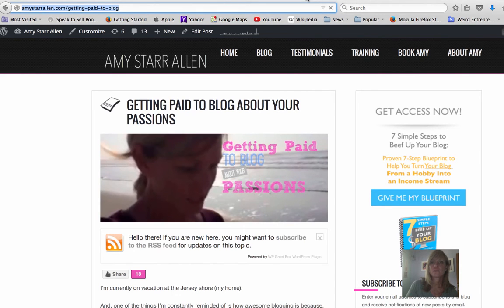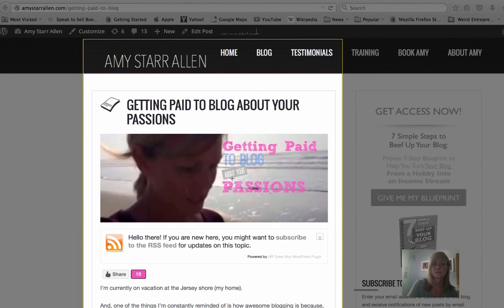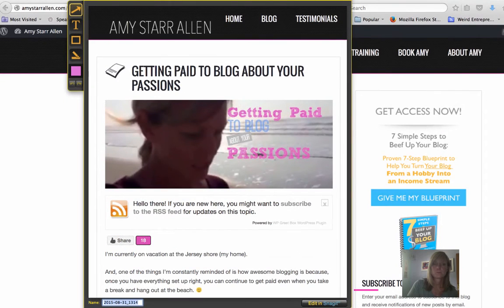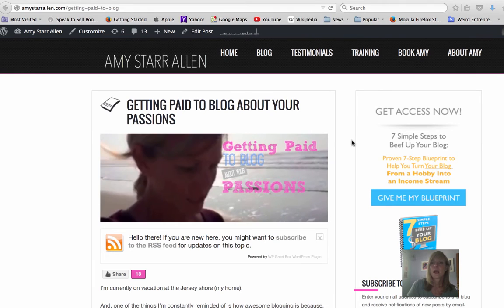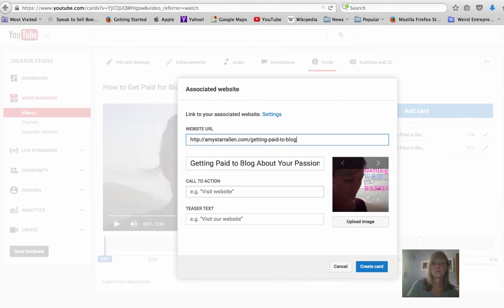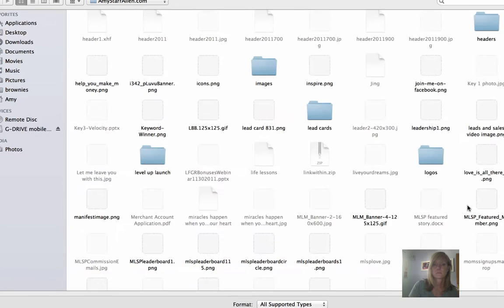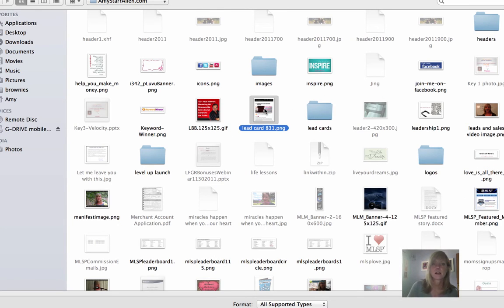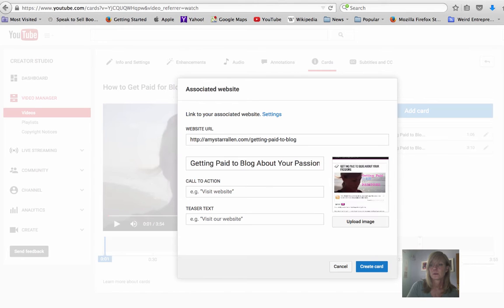How to Use YouTube Lead Cards to Generate More Leads From Your Videos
Come visit me over on the blog!

YouTube recently released their new 'lead cards'. This is a feature that will eventually replace 'annotations'.

Lead Cards have already proven to have a much higher click-through rate than annotations and, in my opinion, they are just better overall for many reasons.

In this video, you will see a live demonstration of YouTube lead cards in cation, and I will also show you exactly how to set up your own lead cards for best results.

Let me know if you have any questions whatsoever about YouTube Lead cards.

I'm super excited about this new YouTube feature that will help us all to generate way more leads from our videos!